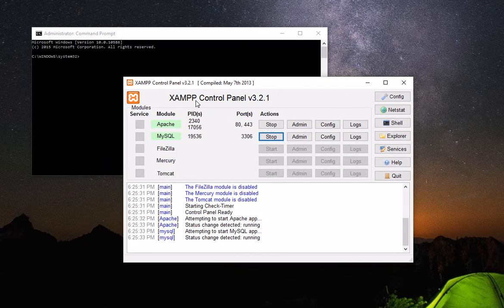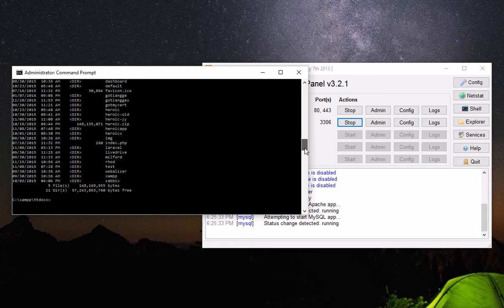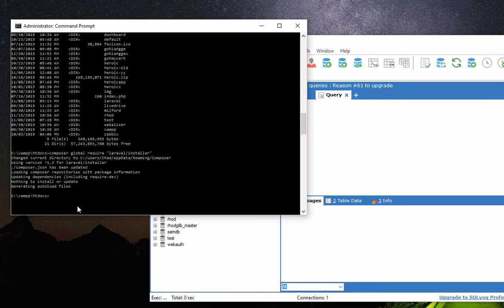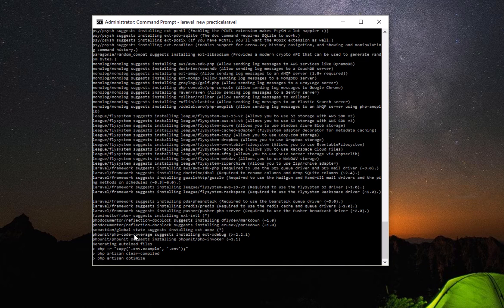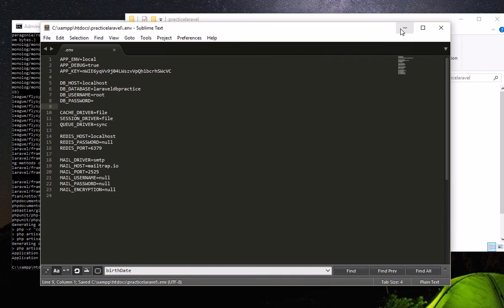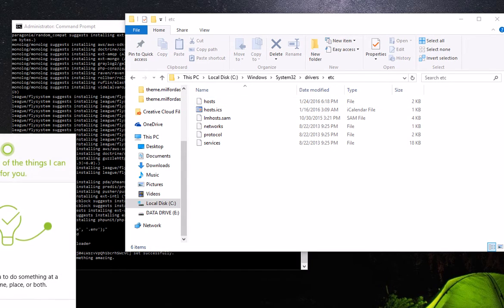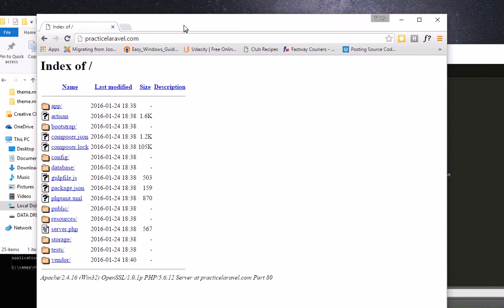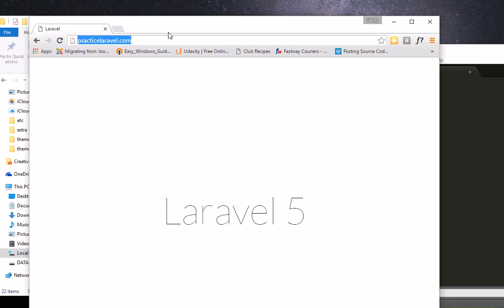Laravel 5.2 Tutorials - Part 1: How to install Laravel 5.2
Welcome to my Laravel 5.2 Video Tutorial Series

Part 1: How to install Laravel 5.2

Basicall we need the following:

XAMPP to serve as your local server
An empty database to be used by your app
Composer Installed (we need this to be able to install and use laravel)

NOTE: After installing laravel and creating your first app make sure to add an .htaccess file with the following information and put it in your app root folder.